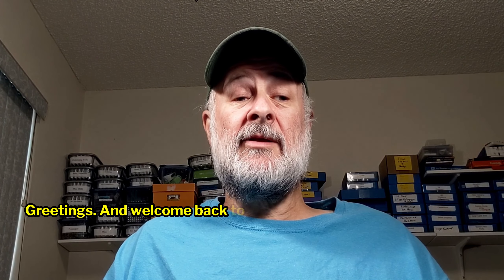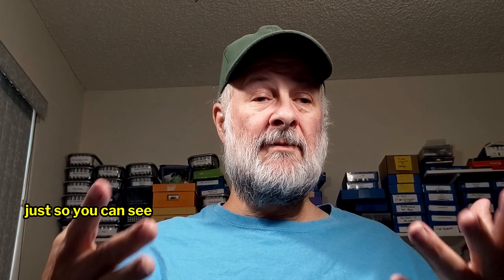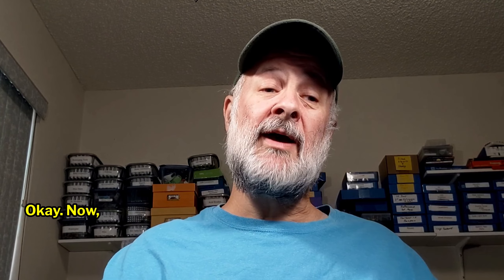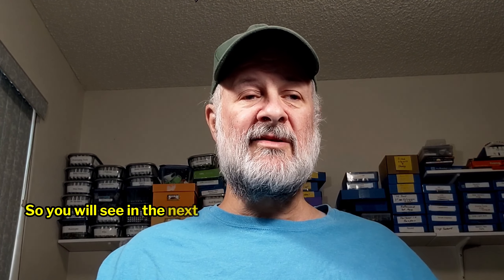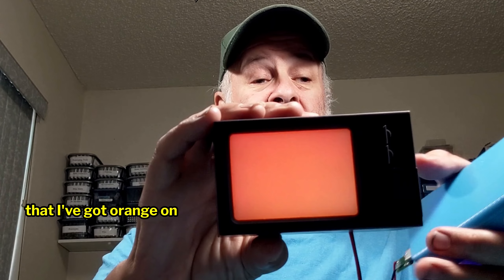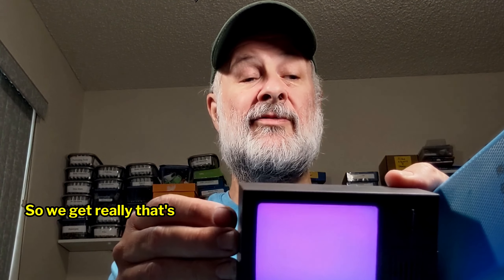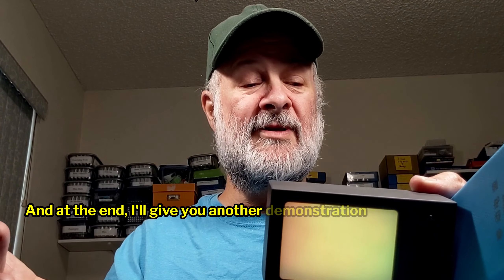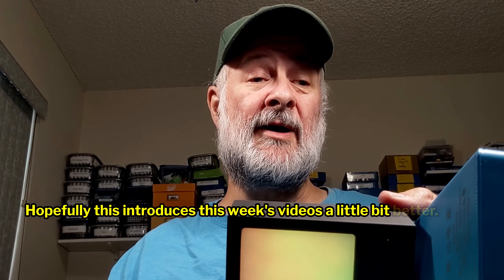Retro TV - Phase 2.2.3.1 Intro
Lots of things go wrong with the upcoming videos, but I DO get it worked out. This is my introduction to that sequence